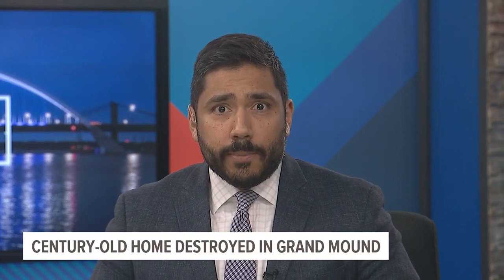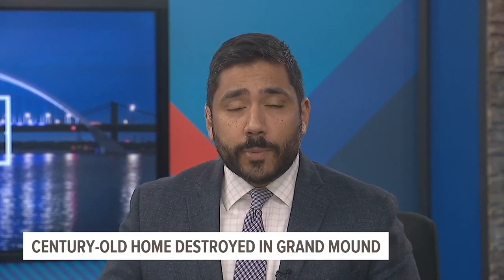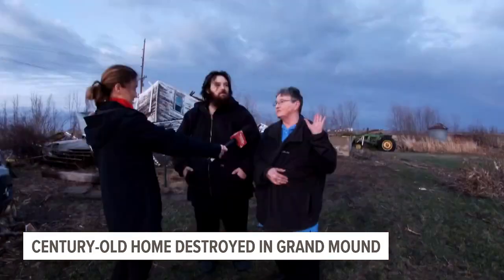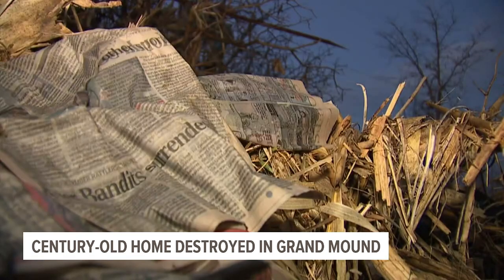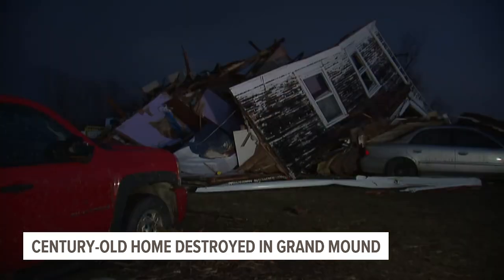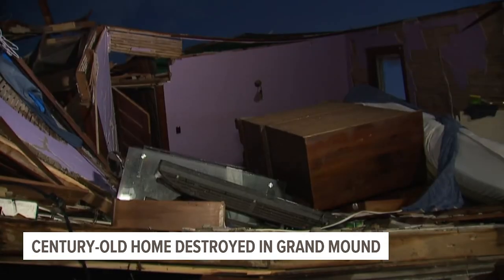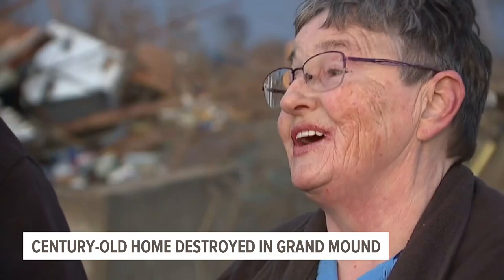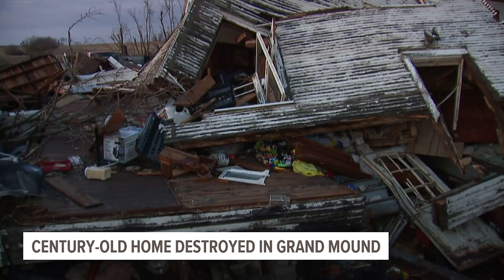100-year-old house collapses on residents after tornado in Grand Mound, Iowa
| Original air date: 03.31.23 | A Facebook post from the sheriff's office says first responders were sent to the house immediately Friday evening. No one was significantly injured.

This story was written, shot and edited within a two-hour span of arriving at the scene in order to air for the 10pm newscast.

Written by: Jenna Webster, WQAD News 8 Reporter
Shot/Edited by: Alfonso Cerna, WQAD News 8 Videographer/Editor